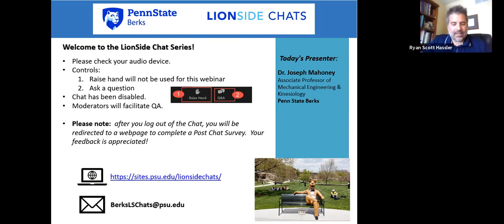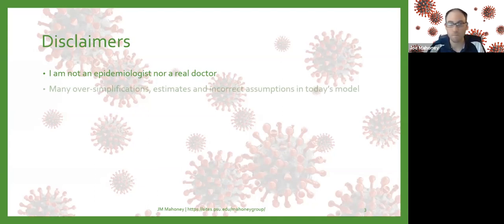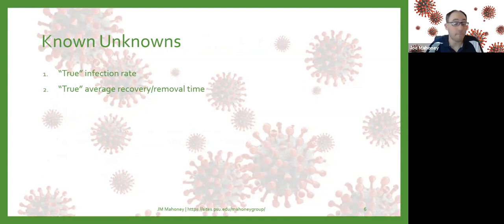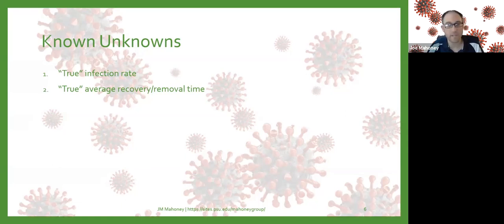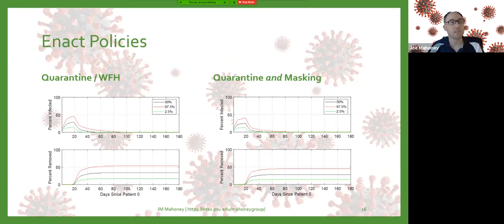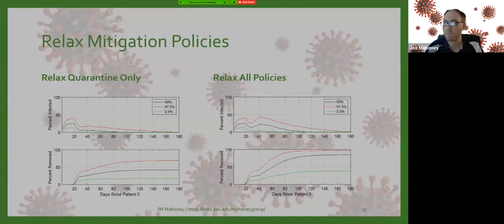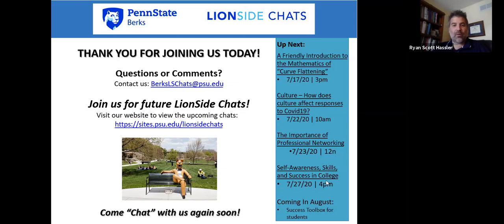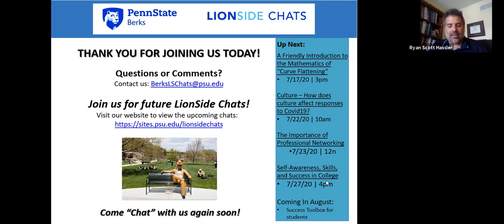LionSide Chats: Simulating Infectious Disease Spread with an SIR Model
We will make a simple Susceptible-Infected-Removed (SIR) disease model in Matlab and simulate how a disease spreads in society. We will then make changes in the model to understand how changes to hygiene and distancing impact the results.

This LionSide Chat will be presented by: Joe Mahoney, Ph.D.
Associate Professor of Mechanical Engineering and Kinesiology